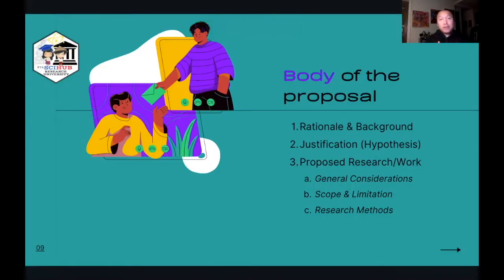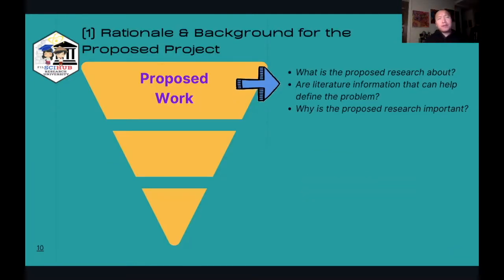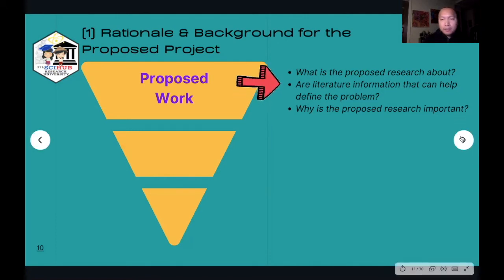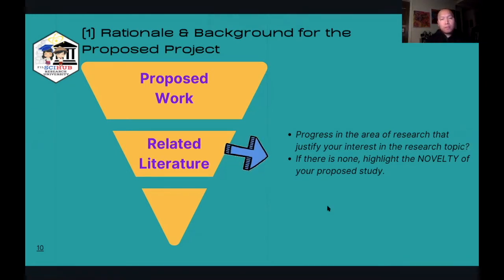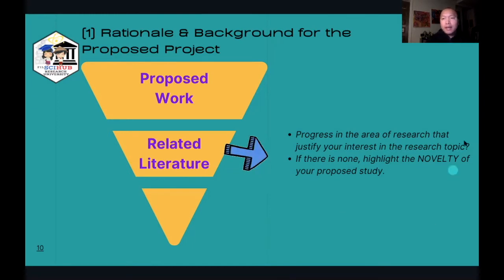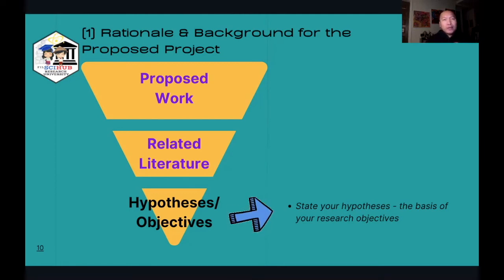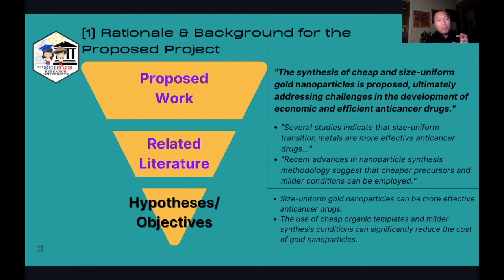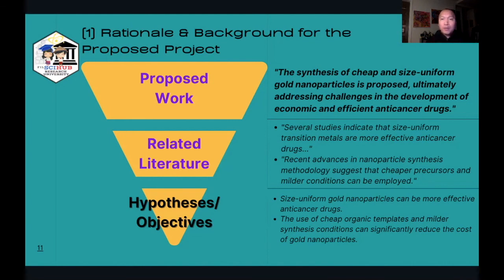[FSH RESEARCH UNIVERSITY] [PART 4] Research Proposal Rationale & Background (Conceptual Framework)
Dr. Jeffrey Camacho-Bunquin discusses some tips on how to write the rationale and background for a proposed research idea. This section is also common called the project conceptual framework.